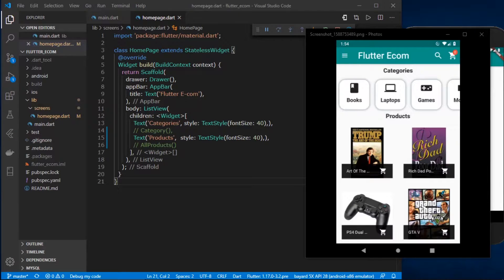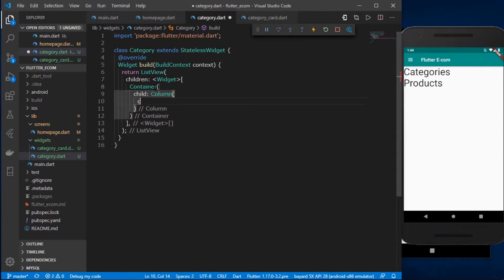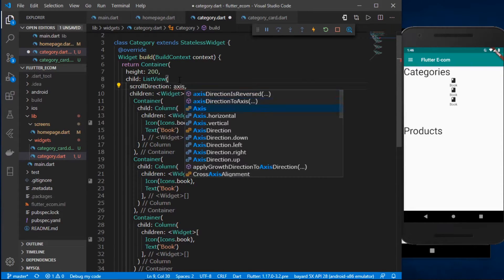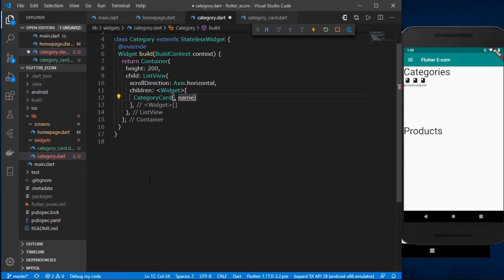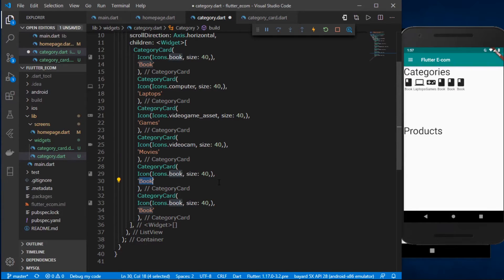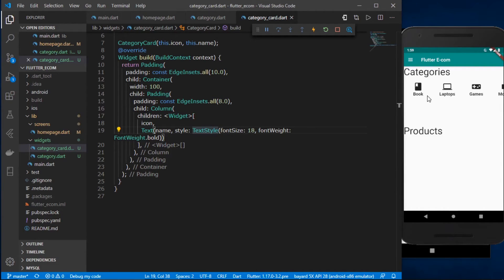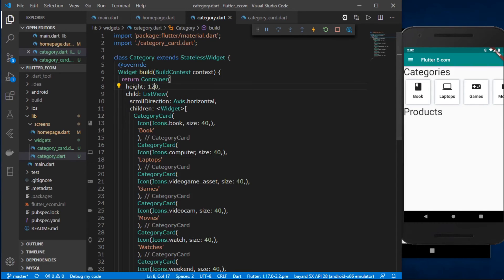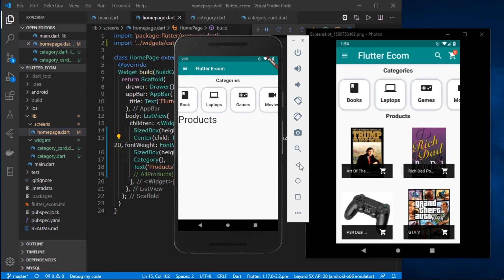Flutter Ecommerce App Part 2 (Category Section UI)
Hey Guys! In this Flutter video series we will be building a full featured Ecommerce application in flutter.